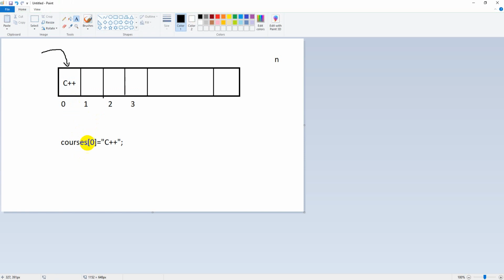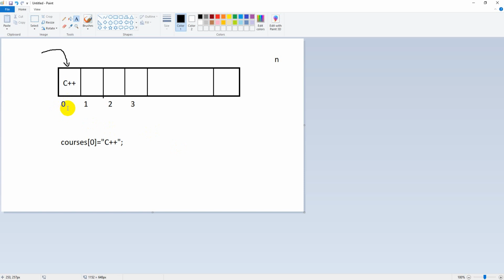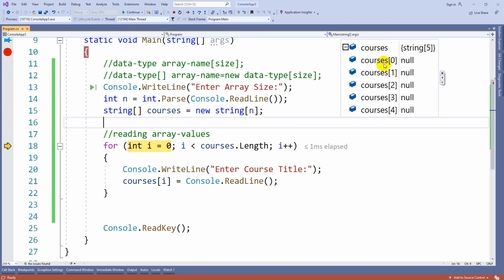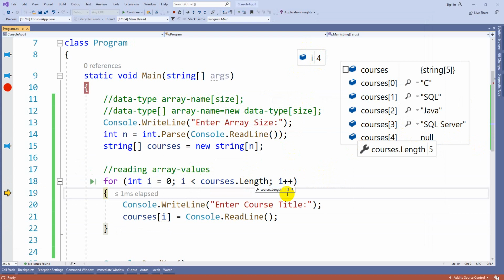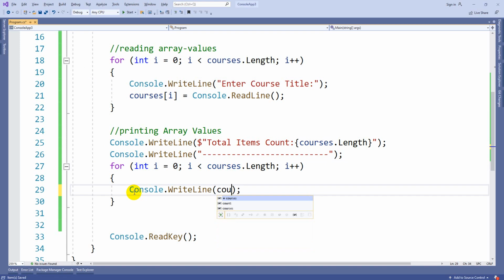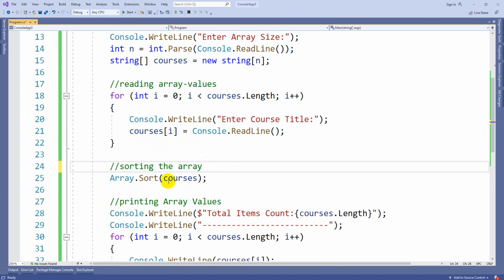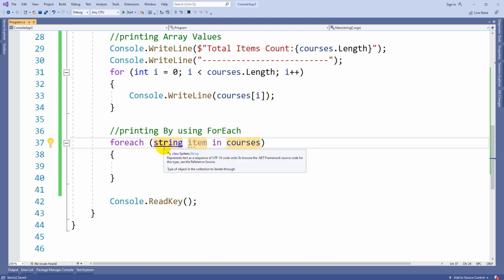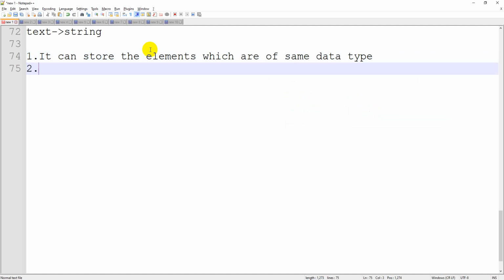Arrays in C#.NET | Mastering Data Structures | DotNet Academy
Welcome to DotNet Academy, your go-to channel for mastering C#.NET programming and data structures! In this video, we'll explore the world of arrays in C#.NET. Arrays are essential data structures that allow you to store and manipulate collections of elements efficiently. Whether you're a beginner or an experienced developer, understanding arrays is vital for building powerful and efficient applications.

In this comprehensive tutorial, we'll dive deep into the concept of arrays and cover everything you need to know to become proficient in working with arrays in C#.NET.

Here's what you can expect from this tutorial:

Introduction to Arrays:

Understanding the concept of arrays and their importance in programming.
Exploring the benefits and use cases of arrays in various applications.
Comparing arrays with other data structures.
Declaring and Initializing Arrays:

Declaring and initializing single-dimensional arrays.
Working with multi-dimensional arrays and jagged arrays.
Understanding array indices and bounds.
Accessing and Modifying Array Elements:

Accessing array elements using index notation.
Modifying array elements and understanding array mutability.
Implementing array traversal techniques.
Array Operations and Manipulations:

Sorting arrays using built-in sorting algorithms.
Searching for elements within arrays.
Performing mathematical and statistical operations on array data.
Array Methods and Properties:

Exploring useful methods and properties provided by the Array class.
Resizing arrays dynamically using the Array.Resize method.
Working with array segments using the ArraySegment structure.
Best Practices and Performance Considerations:

Implementing best practices for working with arrays.
Understanding the performance implications of array operations.
Efficiently managing memory usage with arrays.
By the end of this tutorial, you'll have a solid understanding of arrays in C#.NET and be equipped with the knowledge and skills to utilize arrays effectively in your applications. Arrays are a fundamental data structure that will serve you well throughout your programming journey.

At DotNet Academy, we're dedicated to providing you with high-quality tutorials and resources to enhance your skills in C#.NET development.

Ready to dive into the world of arrays in C#.NET? Join us now on DotNet Academy and let's master data structures together!